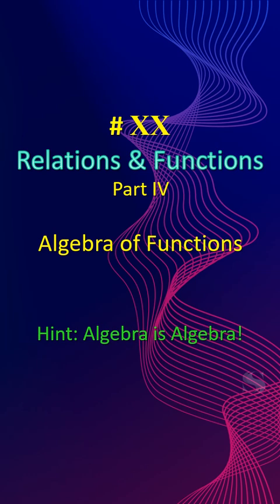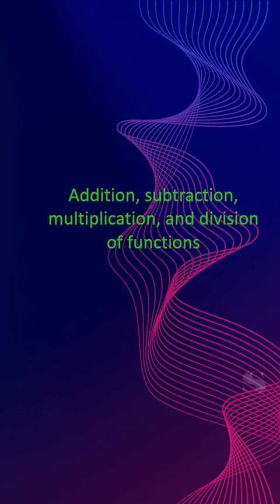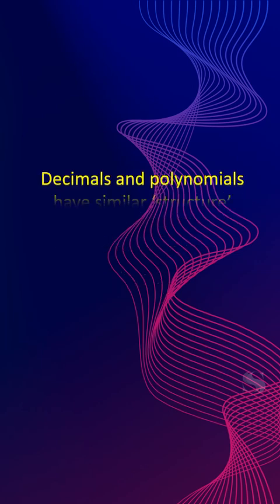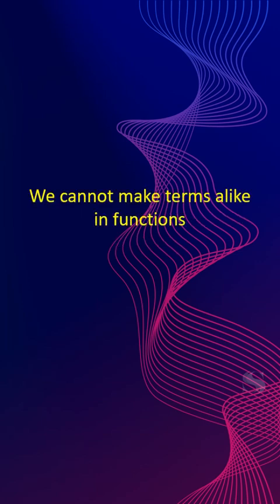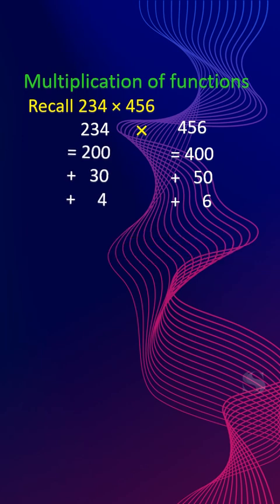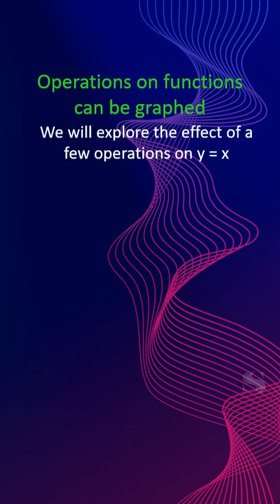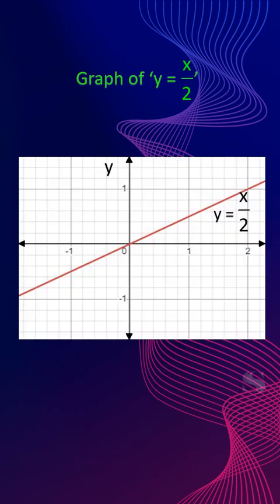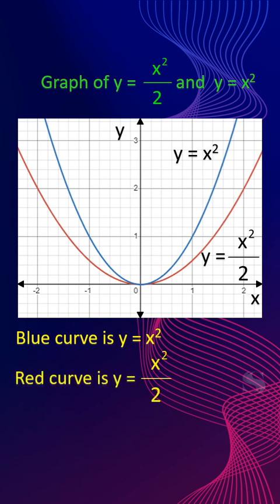Relations & Functions Part IV